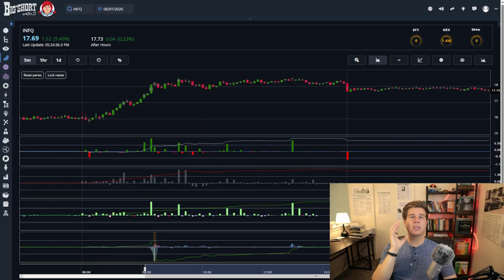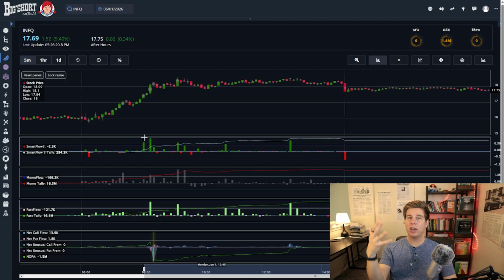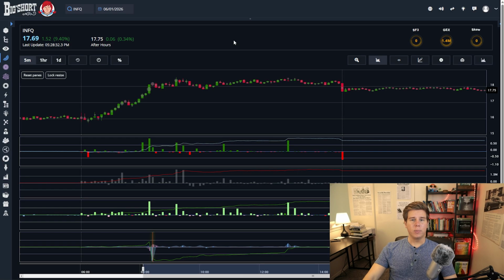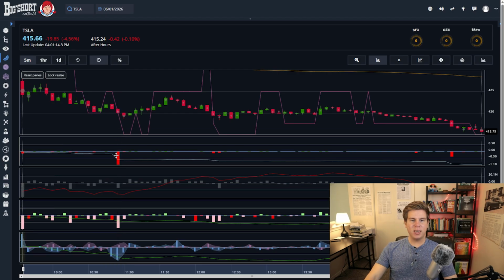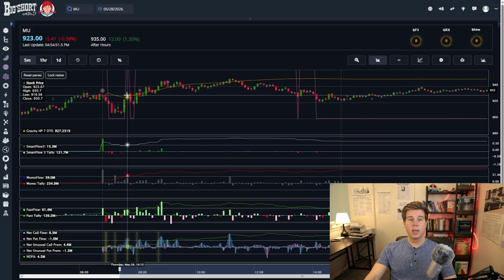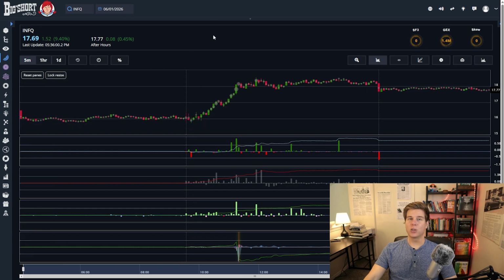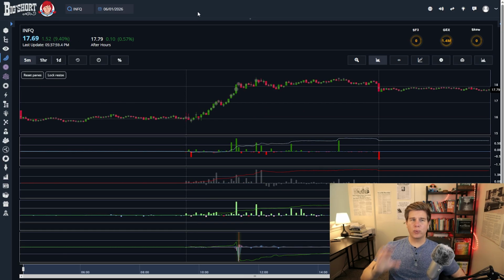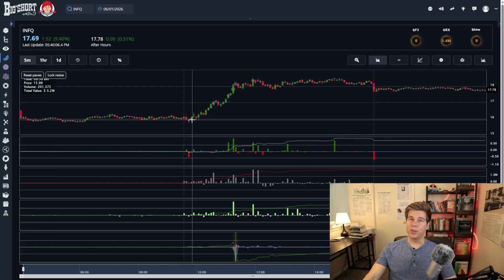12% in 2 hours using the SF3 reversal setup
Today I wanted to go over one of my favorite (and simplest) BigShort setups: the SF3 Reversal setup. This is a setup I trade every week (if not every day) and is the bread & butter of many BigShort traders.

Today's trade was on INFQ commons. It's a little bit different from my usual SF3 setup because the entry happened in the first 30 minutes of the day and usually I like to wait a little bit longer to enter. However the R/R on this trade was too good to pass up and I was able to catch a 12% move in 2 hours on commons (if you trade options this would've been a 40-80% move depending on your strike selection and DTE, but I wanted a simple entry because I was juggling many other positions at the same time.)

Now, I hope you don't read this and expect that the SF3 reversal will allow you to catch 10% moves on commons every day. That's not how it works. But it does allow you to scalp high r/r intraday moves and get into positions earlier than you would with standard, lagging indicators like VWAP or the moving averages.

I use the same approach for swing-trading entries for Undercut & Reclaim setups.

The summary of the setup is very simple:
1. Wait for an outsized SF3 bar (usually in the direction of price action and usually after the first 15-30 minutes of the day.)
2. Wait for SF3 to flip from big red to green (or neutral)
Bonus: Wait for FF to flip from red to green
3. Enter using smart r/r sizing
4. Since sometimes this move signals a full reversal and sometimes it works for a quick scalp, the exits are up to you. I tend to split mine 50/50, with a relatively quick 50% TP, bringing the stop loss up to breakeven, and letting the rest run unless I see a potential reversal signal with a big SF3+FF combo in the other direction.